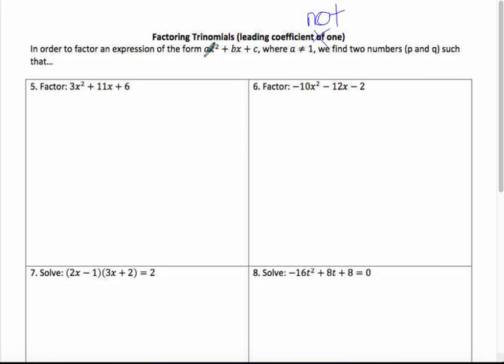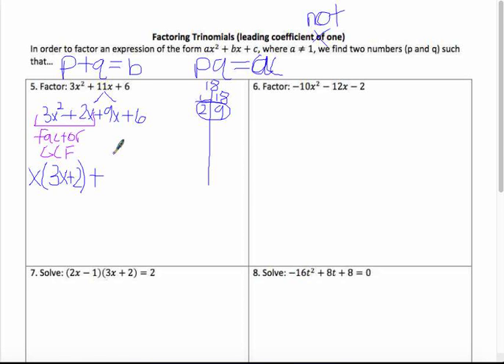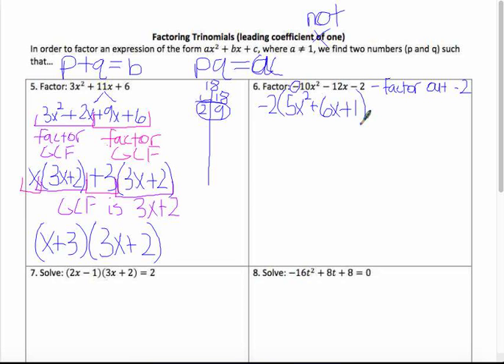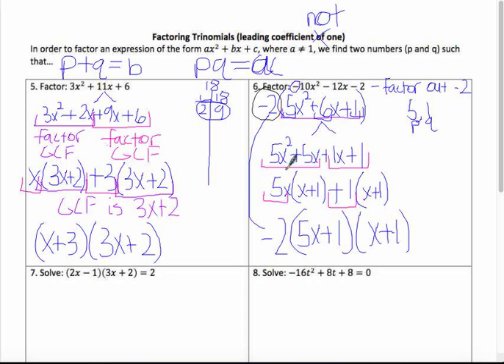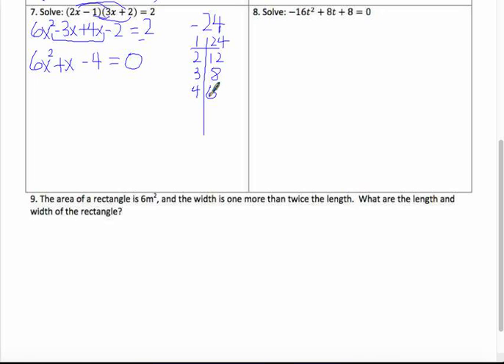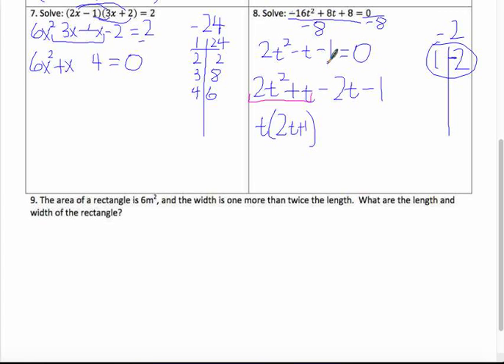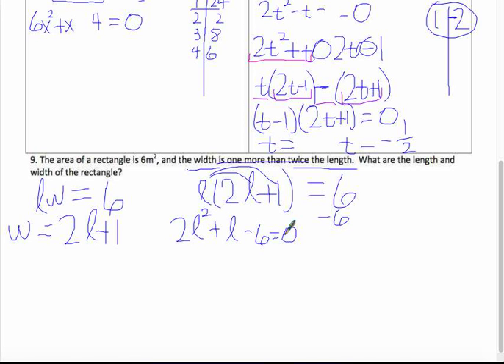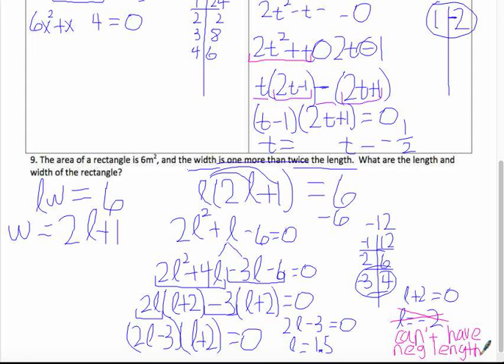Factoring Video Part 2